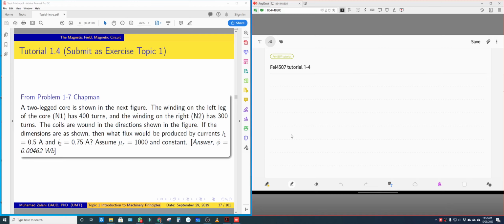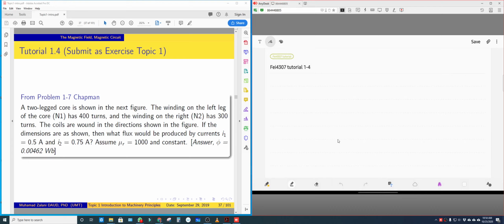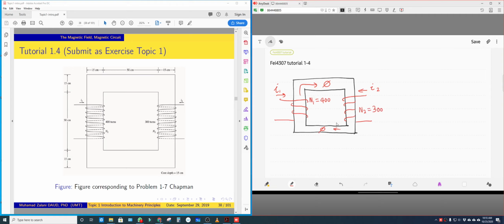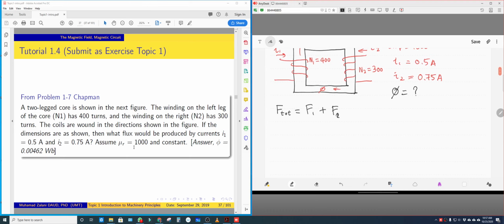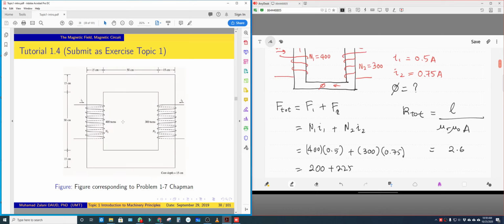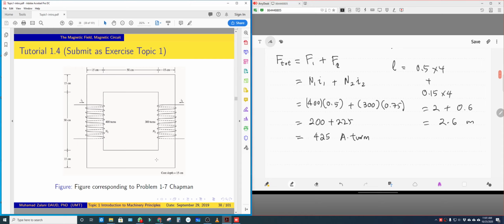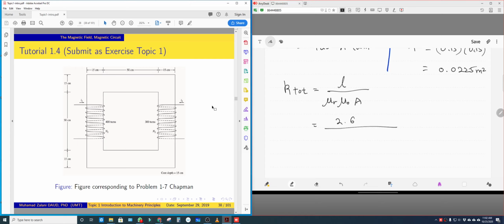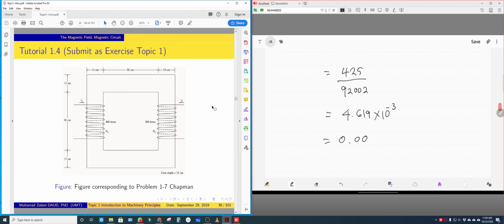EDI4493 Topic 1 Tutorial T1.4